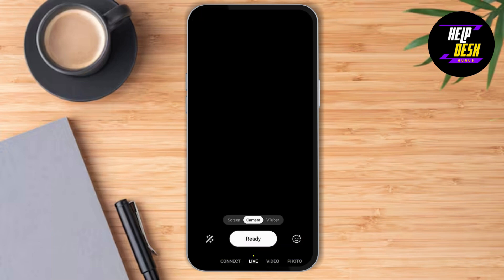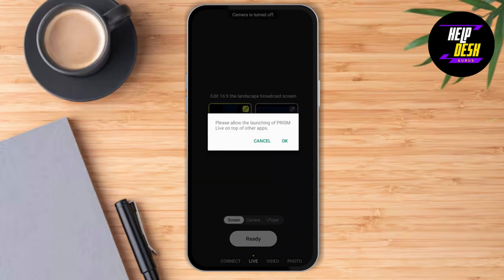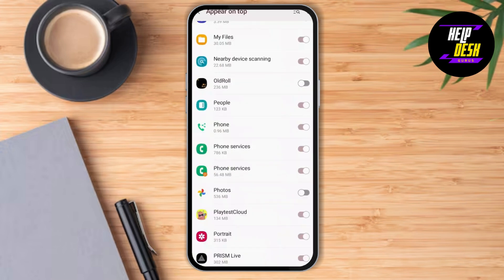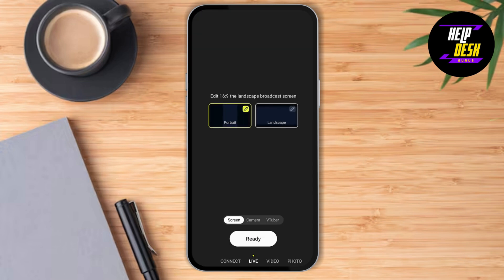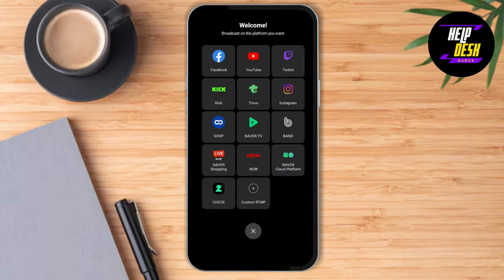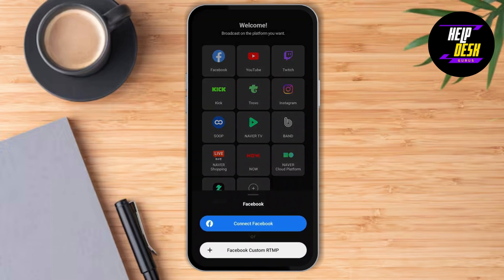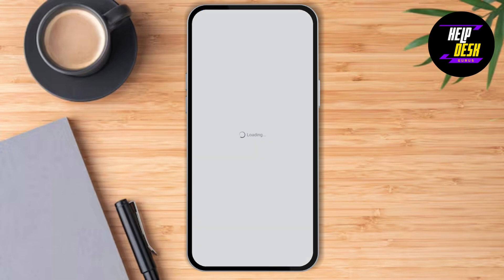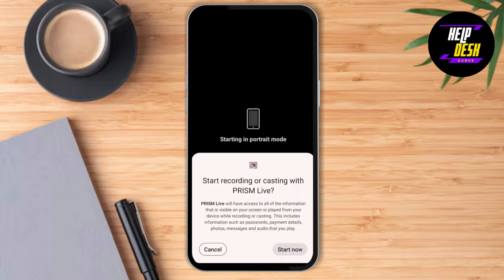How To Stream On Facebook Page With Prism Live Studio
Welcome to our step-by-step guide on "How To Stream On Facebook Page With Prism Live Studio"! If you're looking to go live on your Facebook Page using Prism Live Studio, this video will walk you through the entire process. We'll show you how to set up and use Prism Live Studio to stream smoothly to your Facebook Page, from configuring your settings to going live with professional-quality streams. Whether you're a content creator, business, or just someone wanting to go live, this tutorial has got you covered!

In this video, you'll learn:

How to set up Prism Live Studio for Facebook live streaming
How to configure settings in Prism Live Studio for Facebook
Step-by-step guide to going live on Facebook with Prism Live Studio
Tips for improving the quality of your Facebook live streams with Prism Live Studio